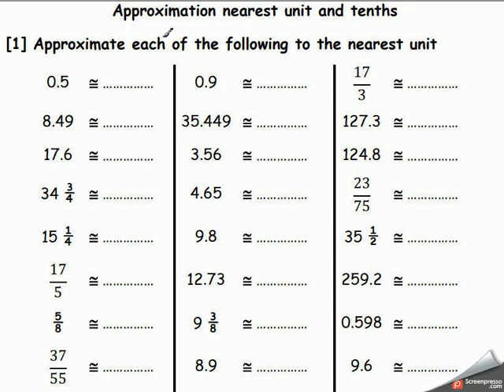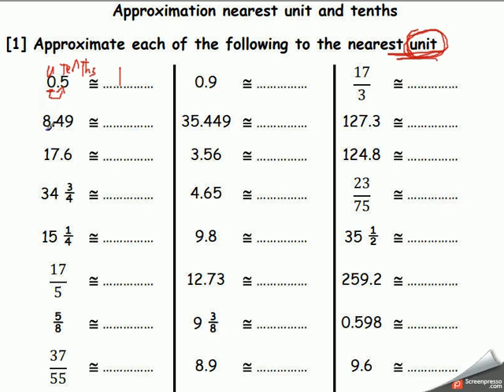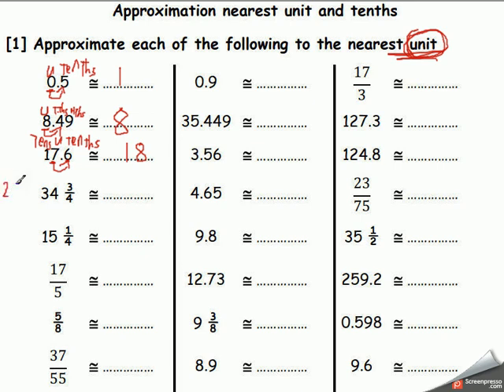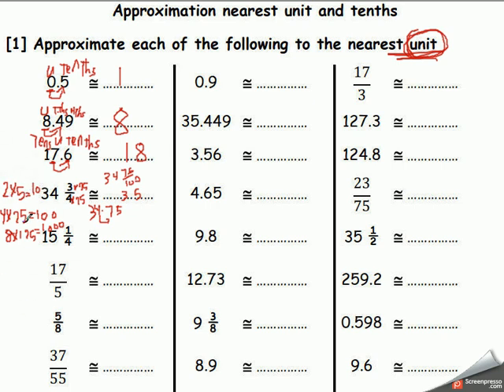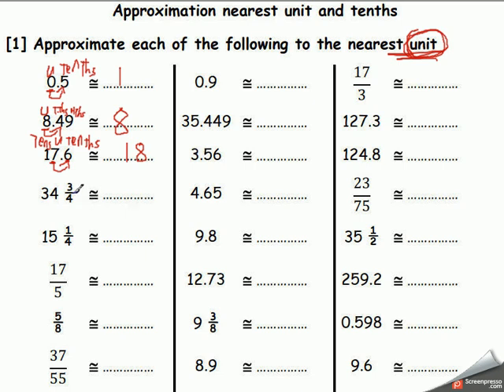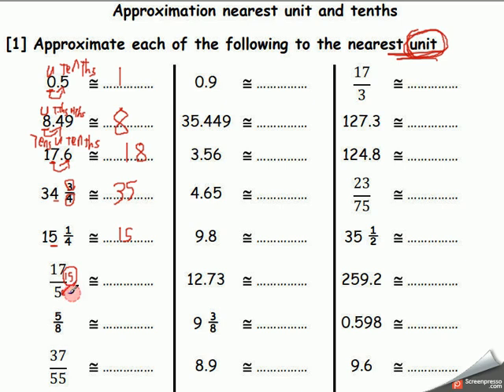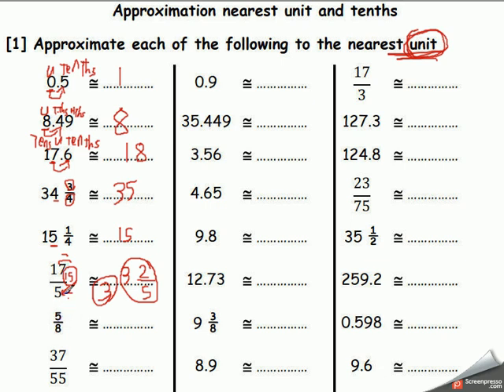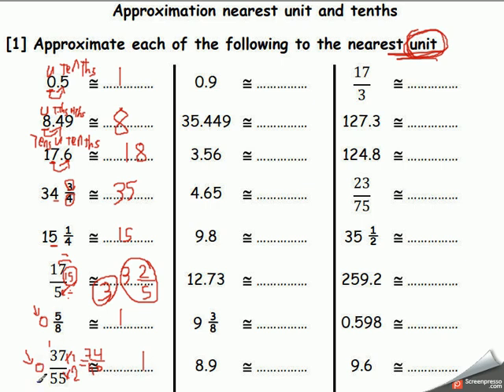approximation nearest unit